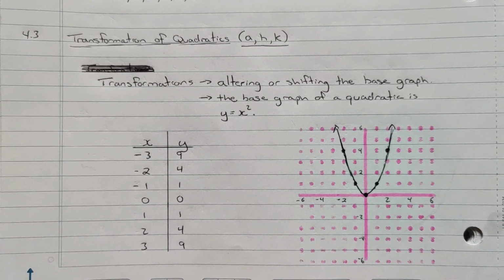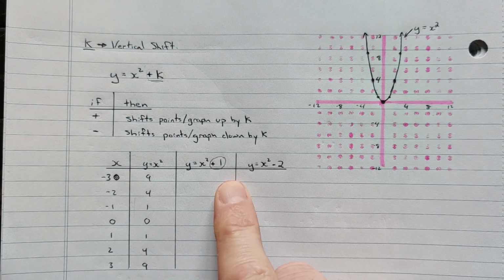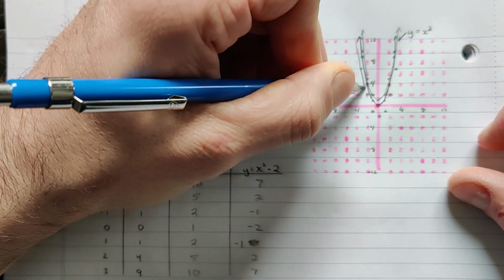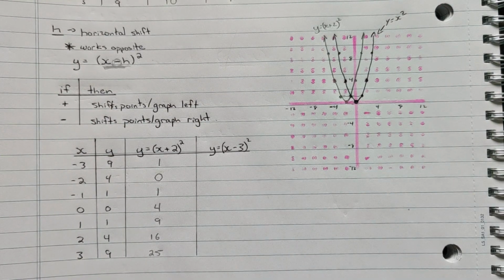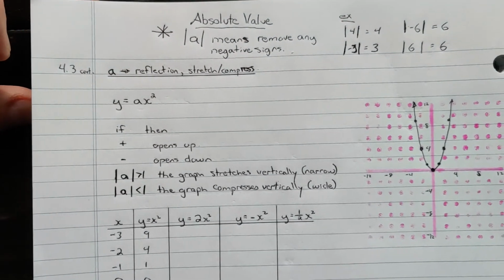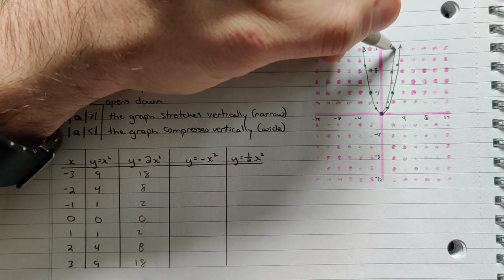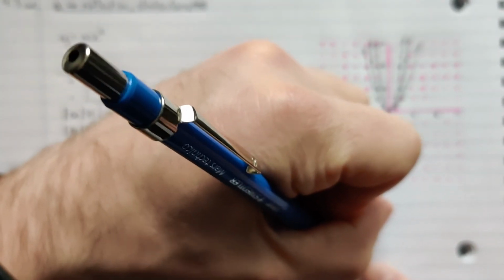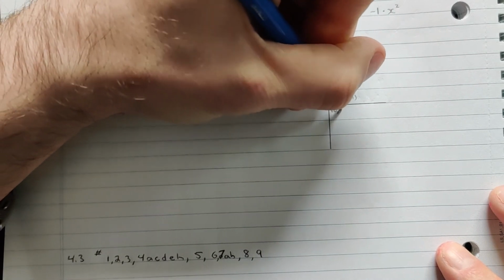MPM2D - 12 - Transformations of Quadratics